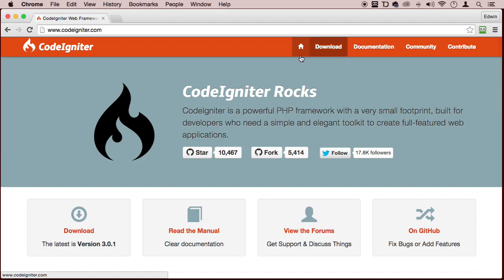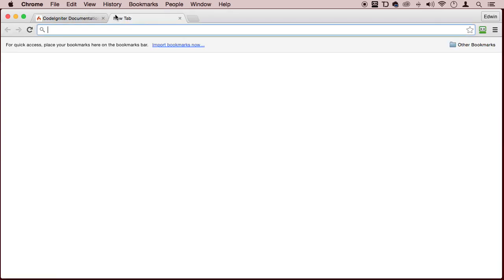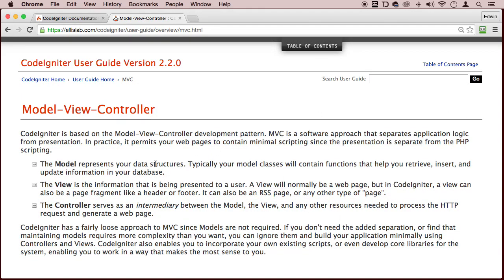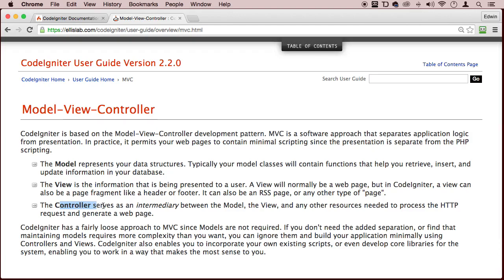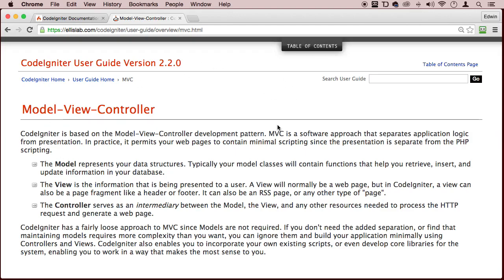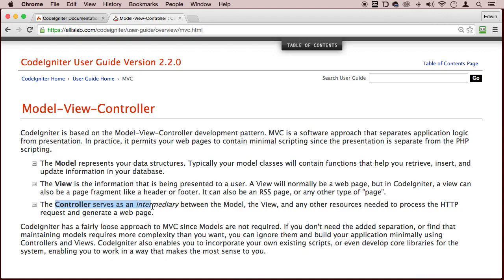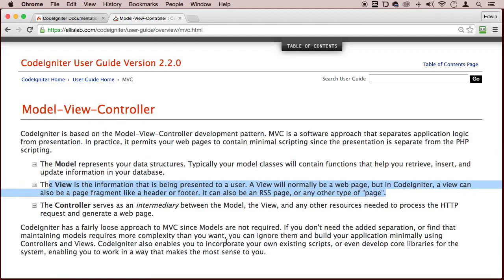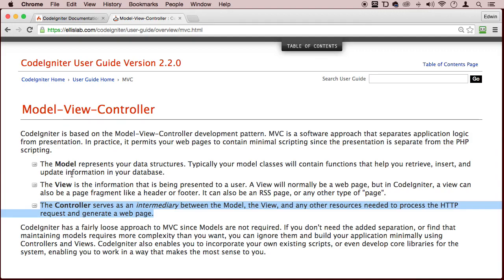CodeIgniter Basics 003 What is code igniter and how it works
php mvc framework codeigniter tutorial for beginners project

English
Requirements
Basic OOP PHP
Description

Then this course will speed up the process by allowing you to learn how to use the most popular PHP framework in the planet, “CodeIgniter”.

Security
Form validation
Database configurations
If you want to be a head of the competition and get paid more, then using a FRAMEWORK is the way to do.

Having knowledge of using frameworks will allow you to find a hight paying job, or find a job easier than not having the skill at all.

My first job interview required a codeigniter knowledge and because I did not have the skill, I did not get the job even though I knew how to code in PHP.

That jobs started at 75K per year in the US and that could’ve propelled big time in my career, it wasn’t until after I acquired this skill that jobs were pouring in from everywhere.

Why Codeigniter?

Because is the most popular PHP framework and is on demand for jobs and freelance projects.

This is meant for students who want to developer PHP dynamic applications and websites faster